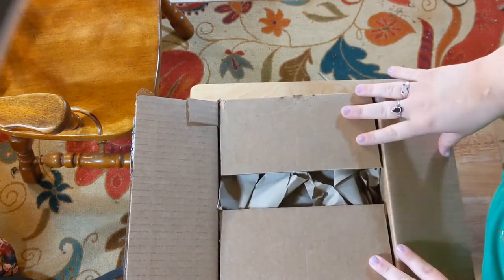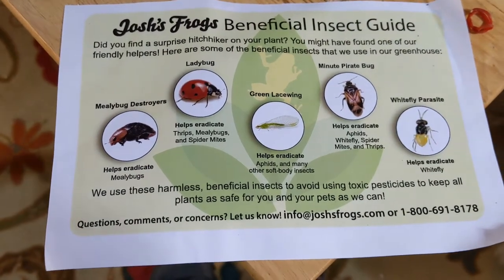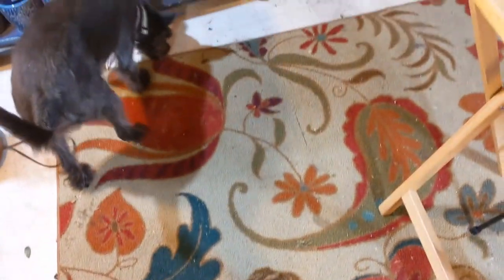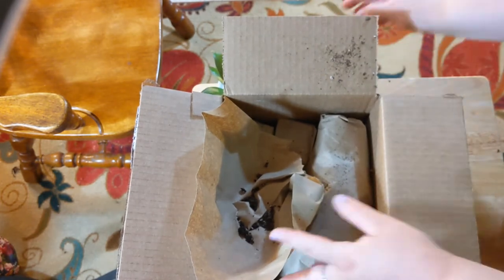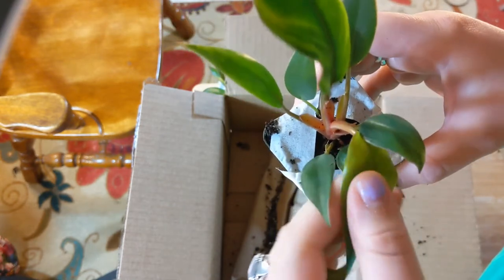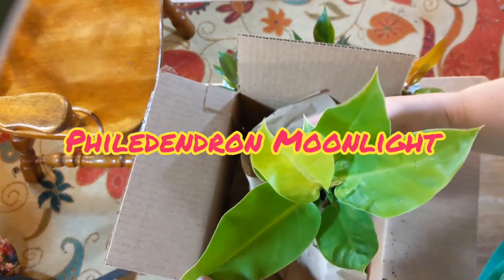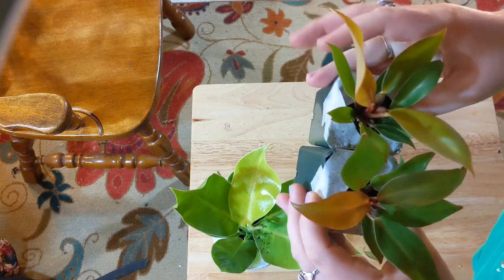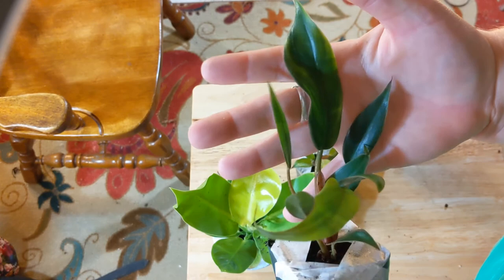Philodendron Plant Haul/Josh's Frog Plant Unboxing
Hey Guys!
So I finally made a philodendron purchase from Josh's Frogs. Im on a philodendron kick lately... hehehe